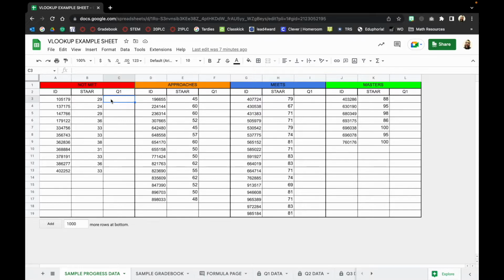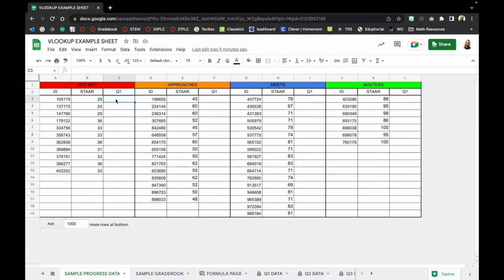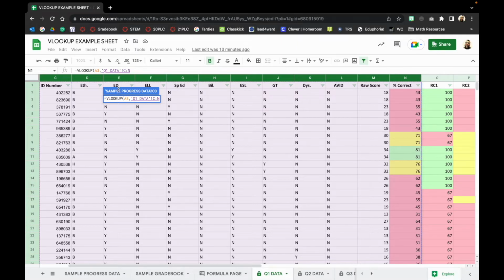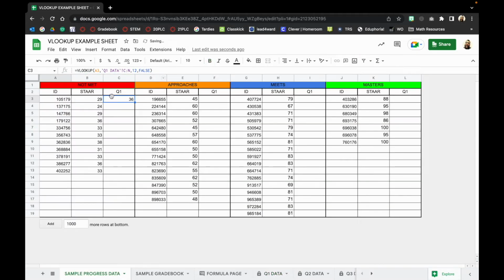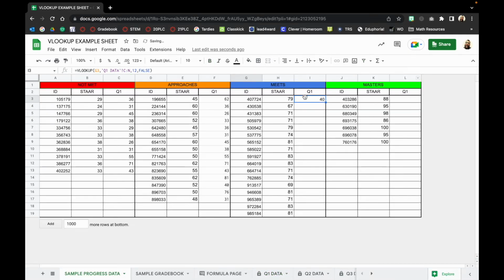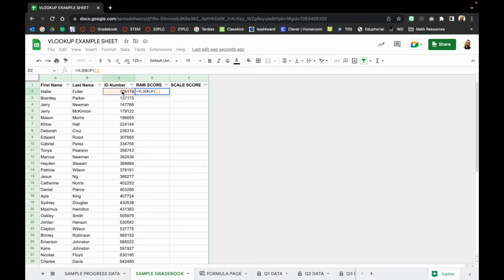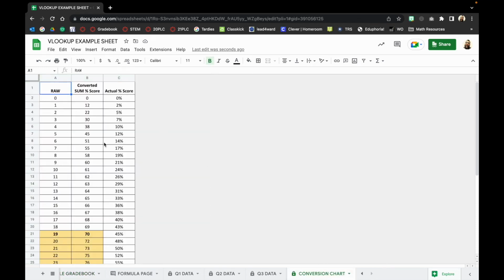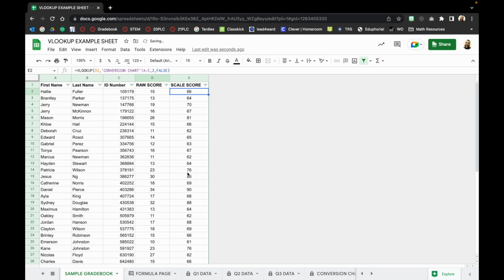Saving Time with VLOOKUP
In this video, I show how to use a VLOOKUP formula to combine data sets that will save you time. The example spreadsheet that is used in the video is below: